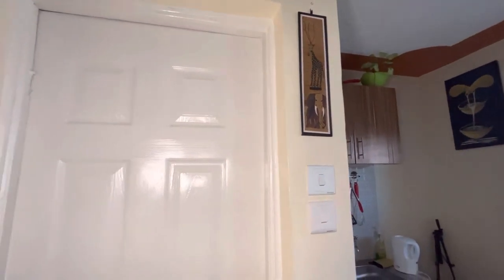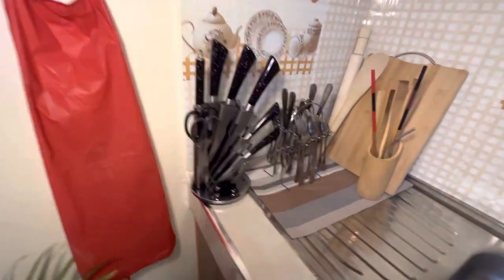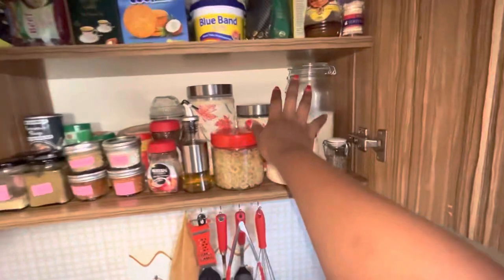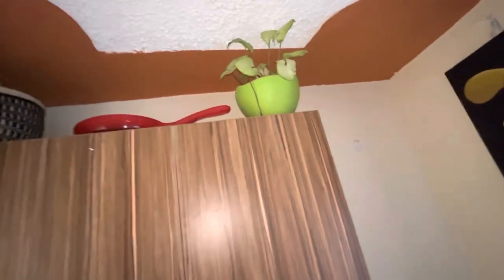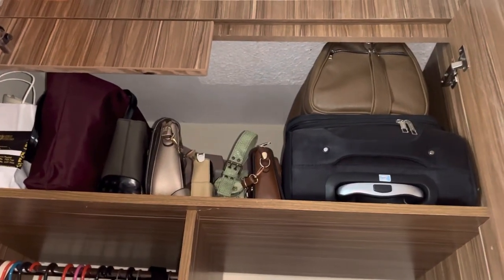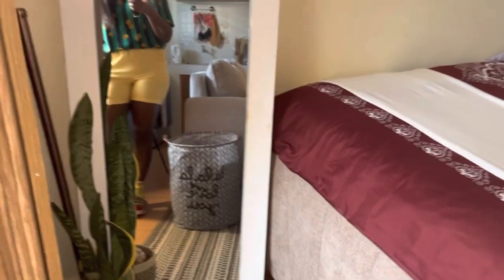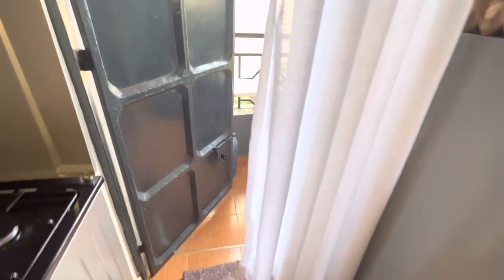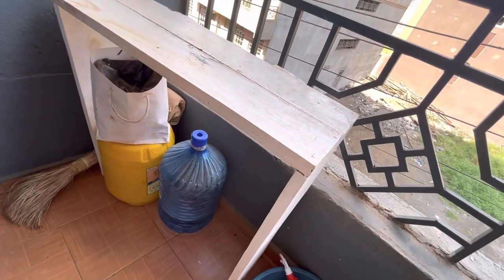BEDSITTER HOUSE TOUR IN NAIROBI 2023//Studio apartment/Indoor plants// Decor//Living Alone